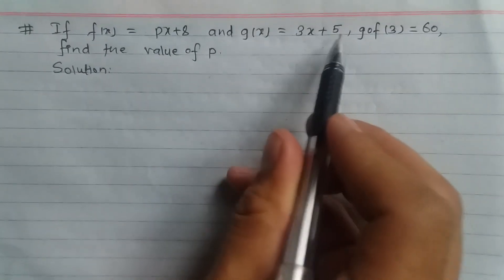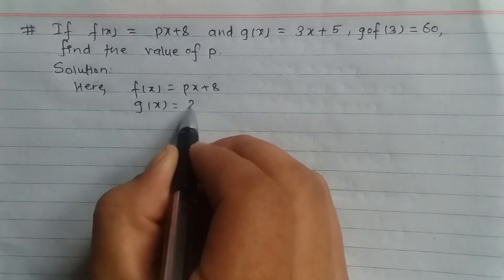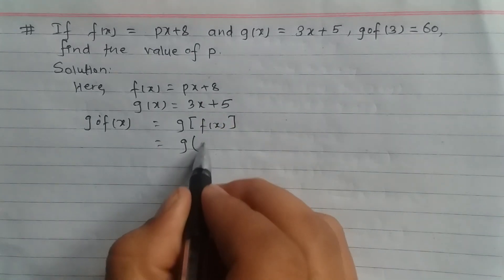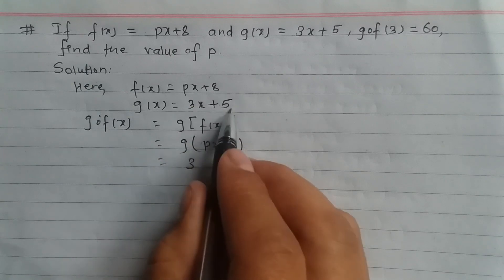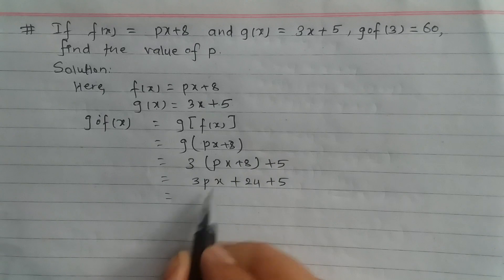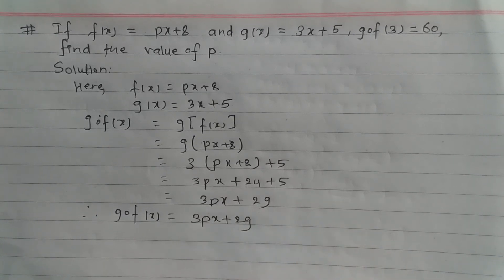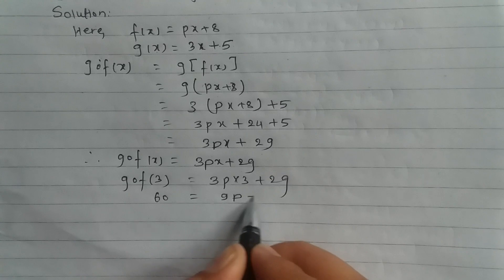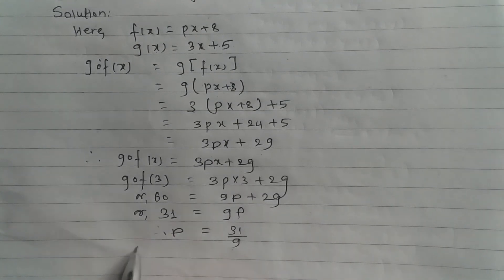Composite function #10 O. MATH